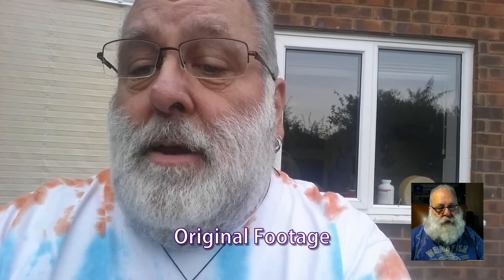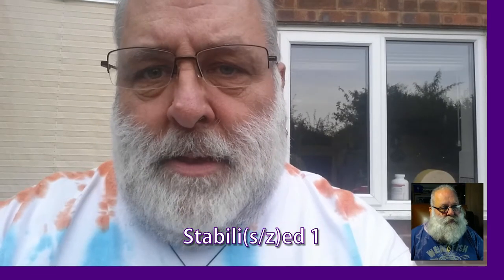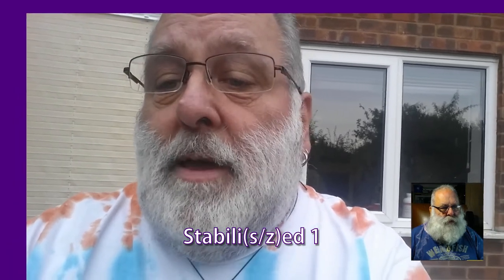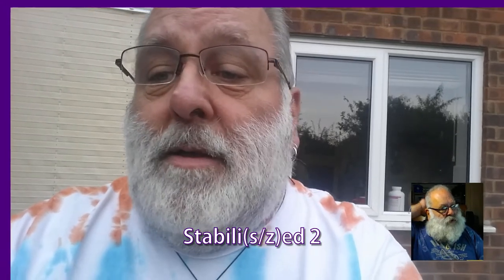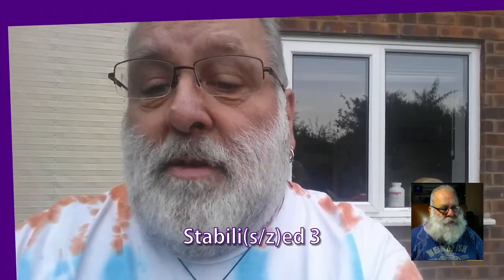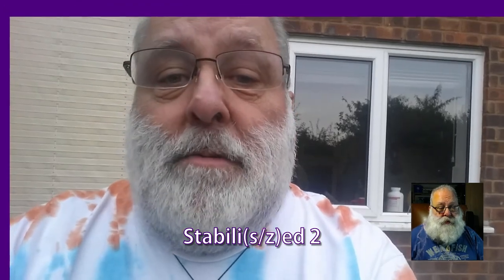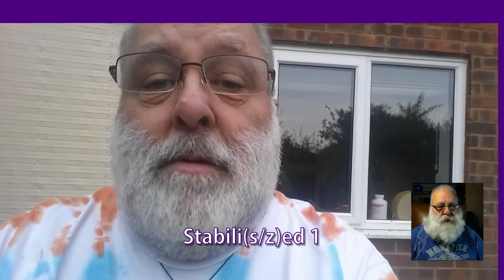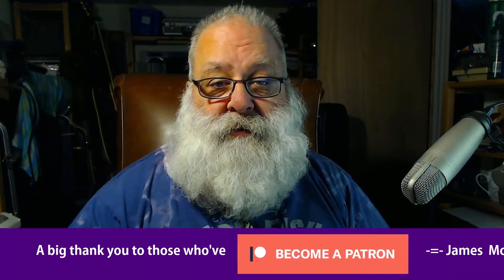Some Thoughts About Video Stabilisation aka Stabilization (Camera + Thoughts + Tools 'n' Tips)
Some of these videos you see these days look a bit odd. And I think I know why!